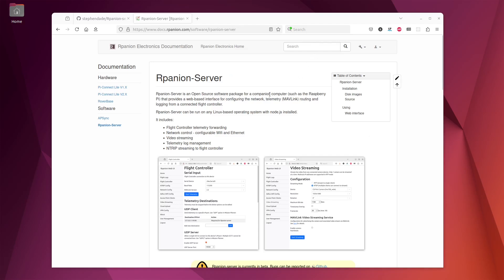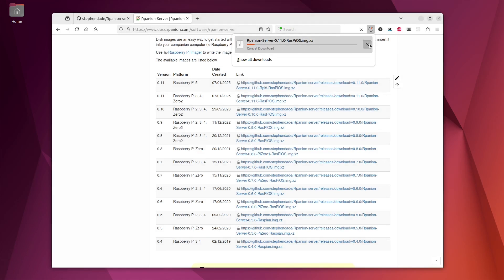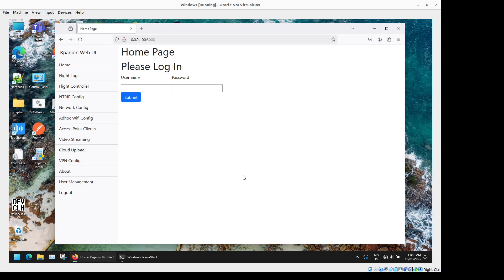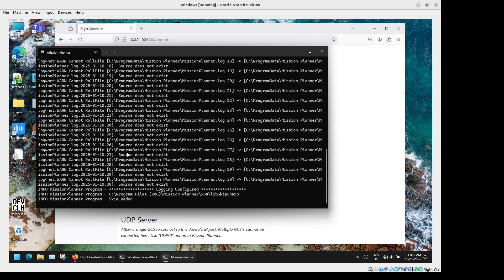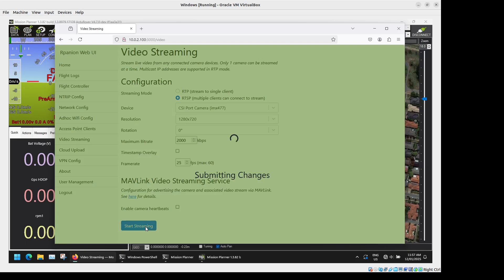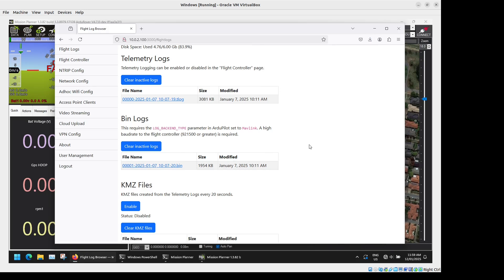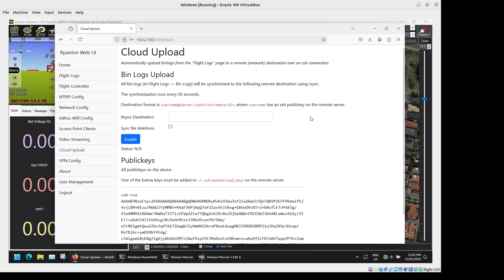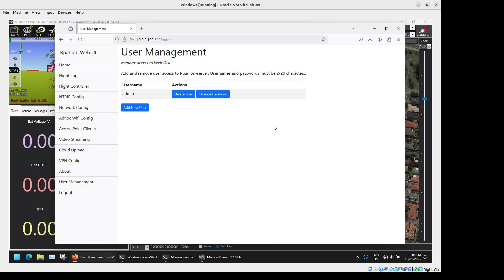Rpanion-Server walkthrough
Rpanion-Server is an Open Source software package for a companion computer (such as the Raspberry Pi) that provides a web-based interface for configuring the network, telemetry (MAVLink) routing and logging from a connected flight controller.

A walkthrough of the latest (0.11.0) version of Rpanion-Server, showing installation and configuration of mavlink routing and video streaming.